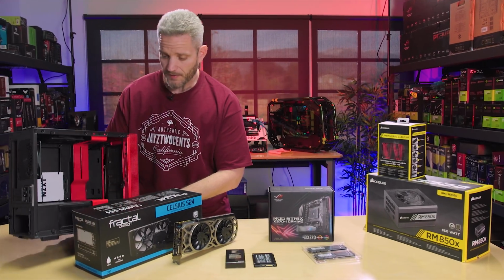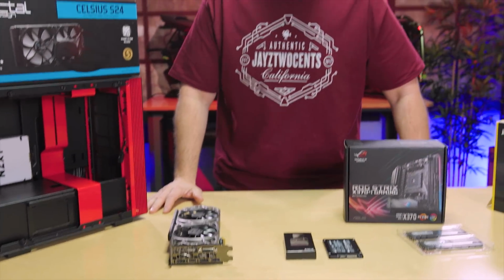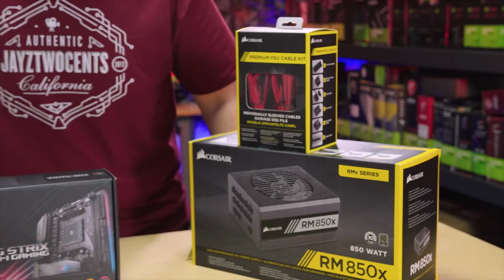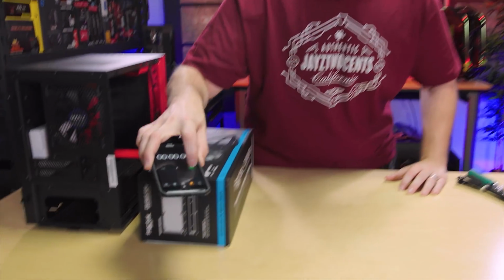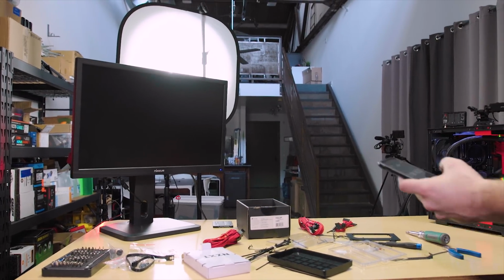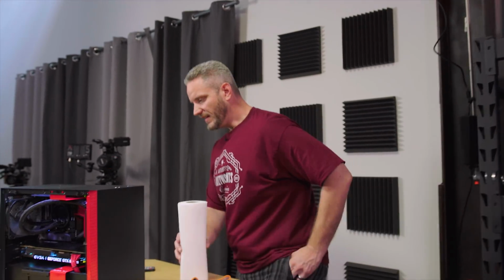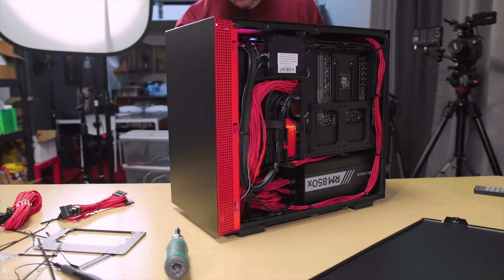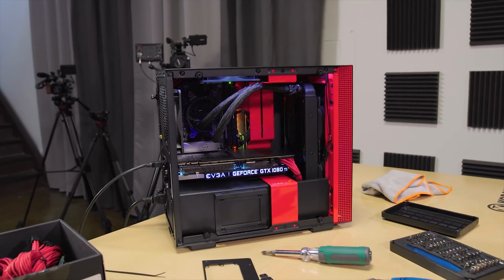How fast can JayzTwoCents build a computer?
AMD Ryzen 7 1800X
ASUS X370 i-Gaming
G.Skill Triden Z 16GB DDR4
Toshiba 1TB NVME SSD
NZXT H200i
Fractal Design Celsius S24
EVGA 1080Ti SC
Corsair RM850X

About JayzTwoCents